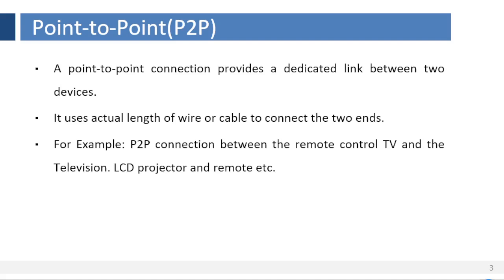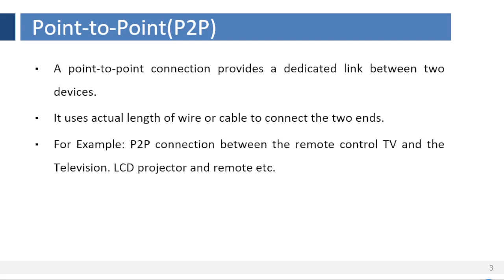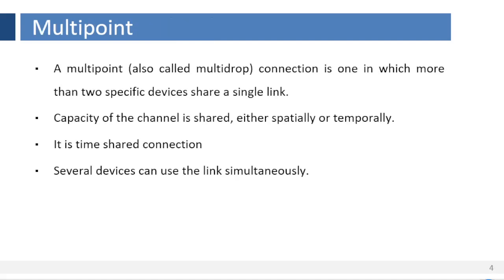network attributes lesson4 | unit 1 data communication